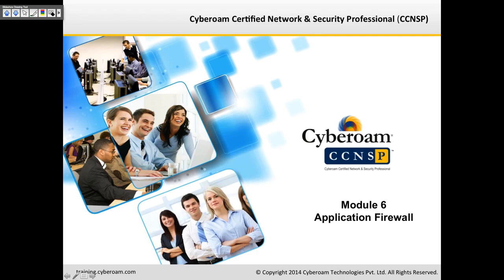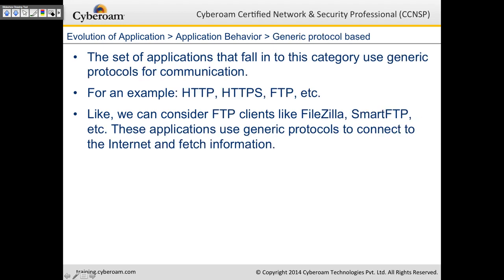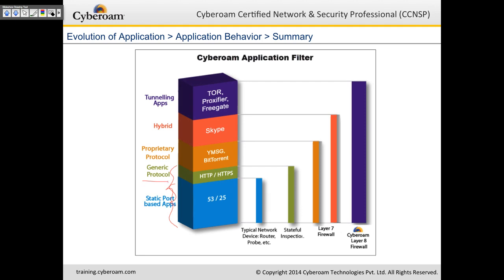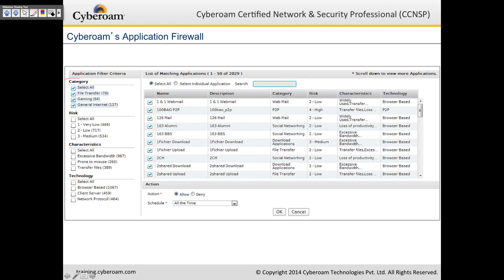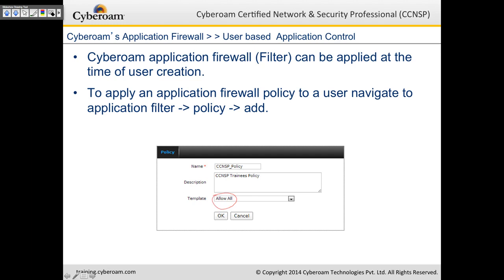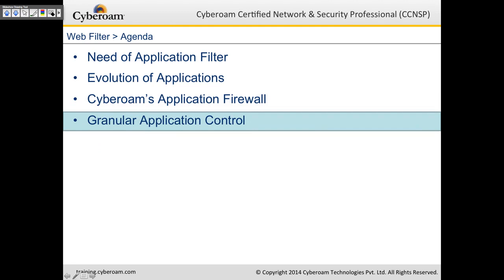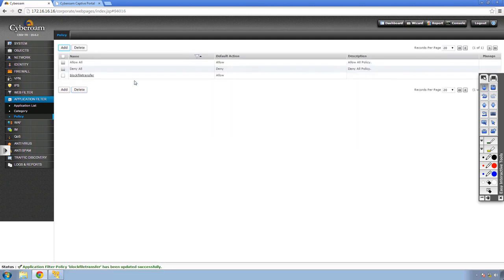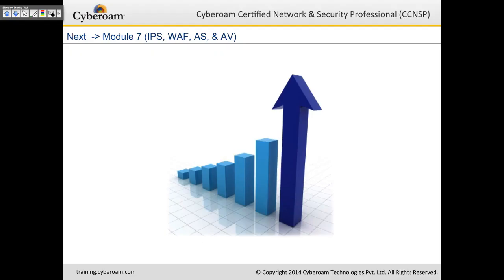Cyberoam Firewall Training Application Filtering M-6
Complete Cyberoam Firewall Training
Cyberoam Firewall Training
Cyberoam Firewall
Application Firewall Filtering
CCNSP Course
Module:- 6
Download PDF For off line Tutorial
Download PDF For Lab Tutorial